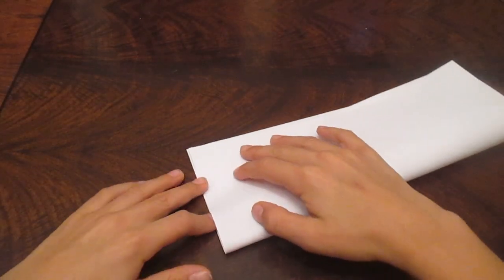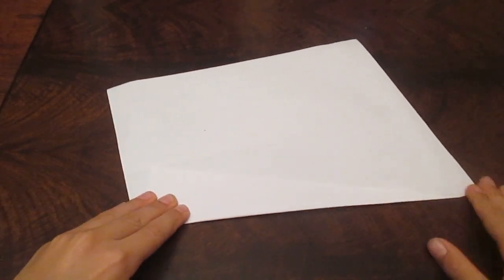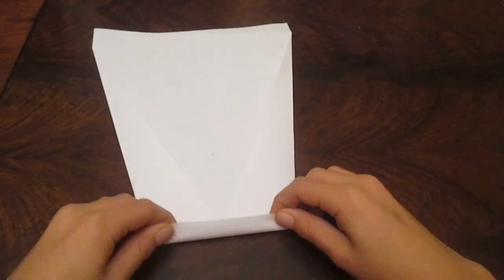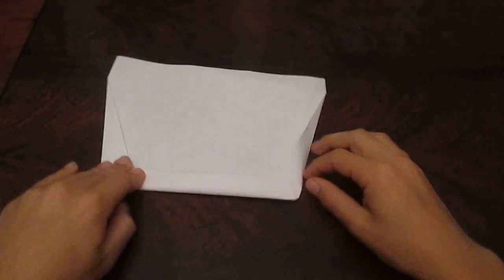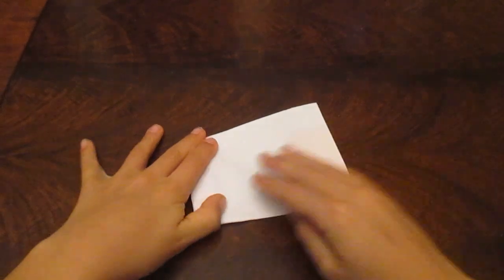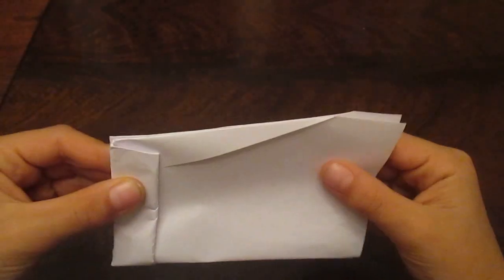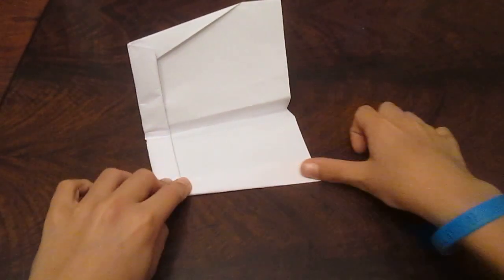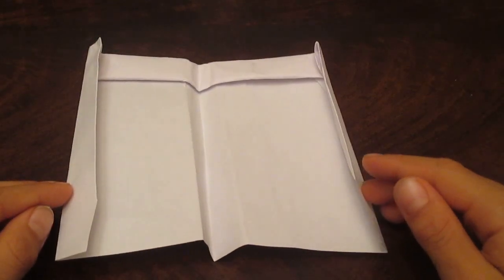How to: Make the world's best paper airplane! (Longest flying!)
How to make a paper airplane. Best paper airplane. Hey guys, this video will be how to make THE WORLD'S BEST PAPER AIRPLANE FAST! It is so simple and anyone can do it! It glides so far and can be modded to go different ways. It is easy to fly and you will have a lot of fun!